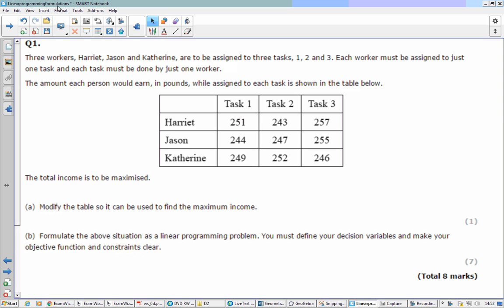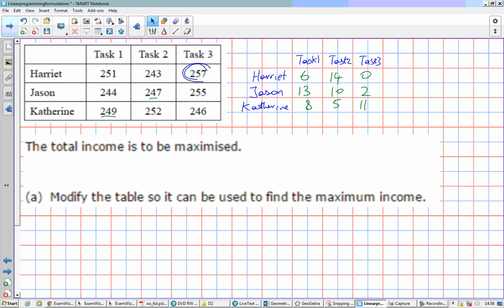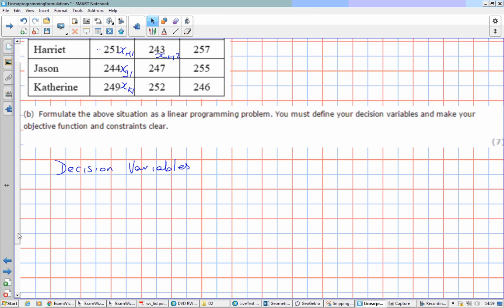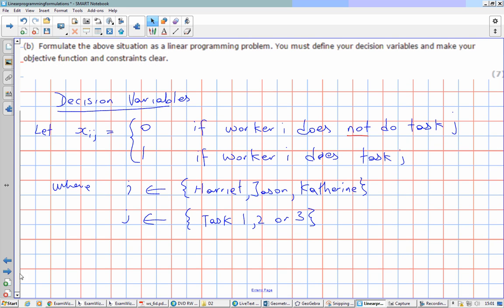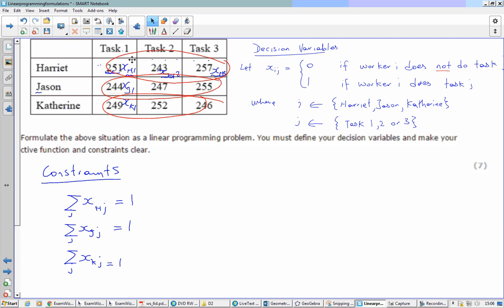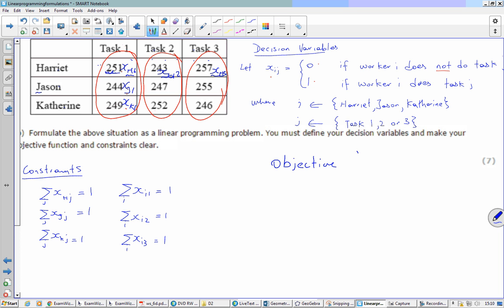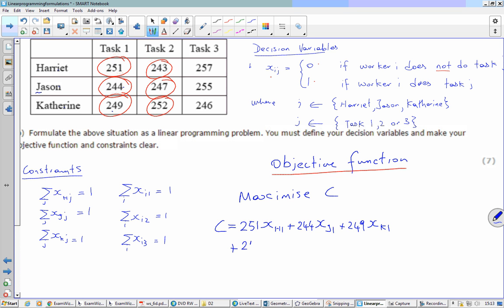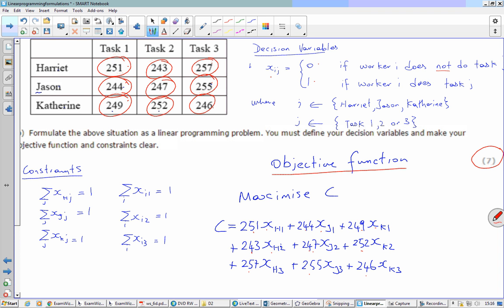D2 Linear Programming Formulation of Allocation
If you are preparing for your D2 examination (A2 mathematics/further mathematics) you may find this useful.